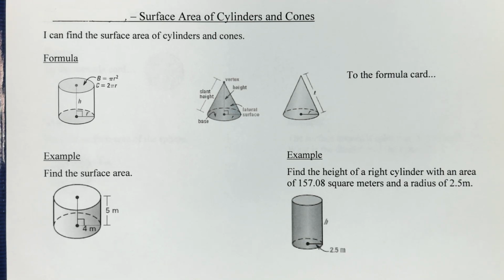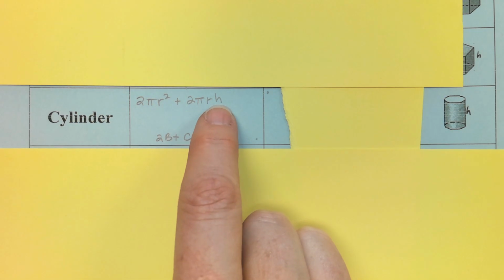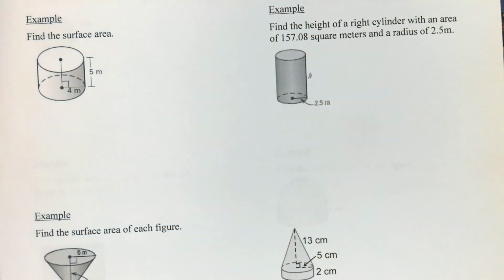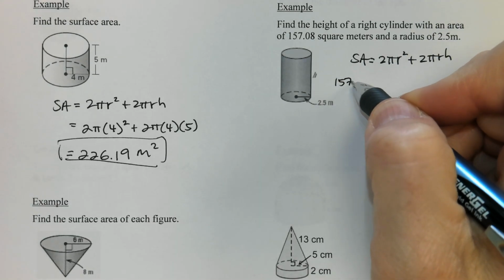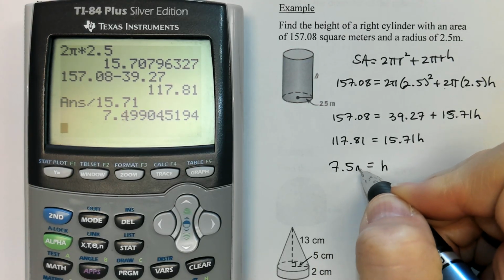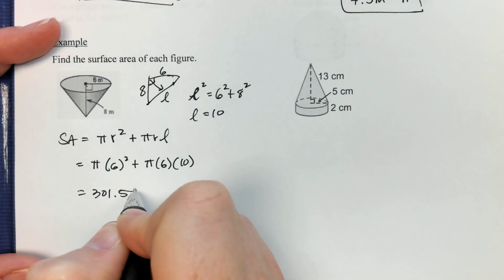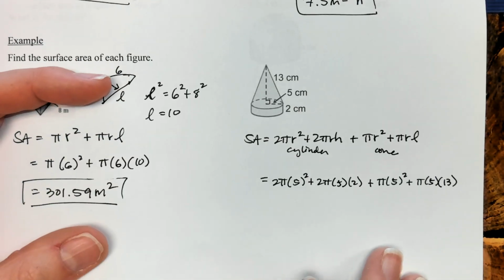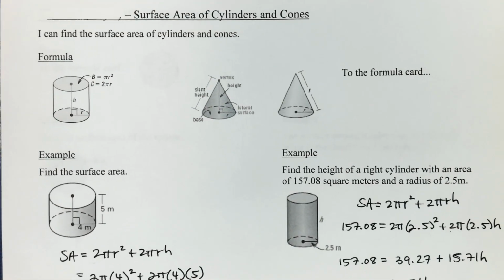Surface Area of Cylinders and Cones